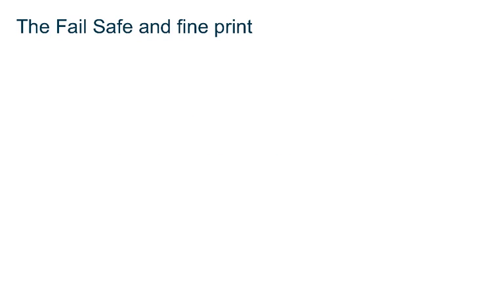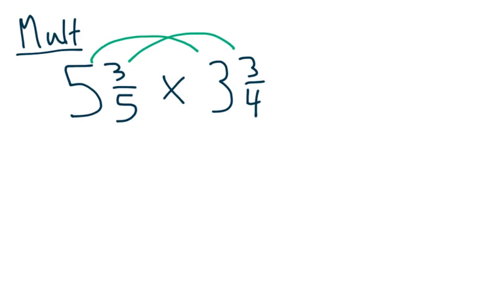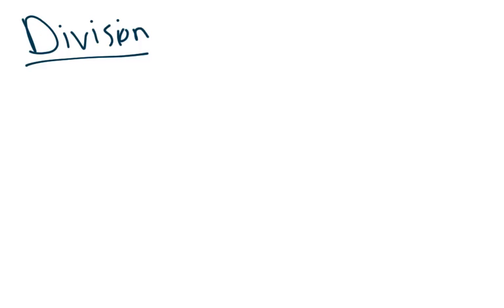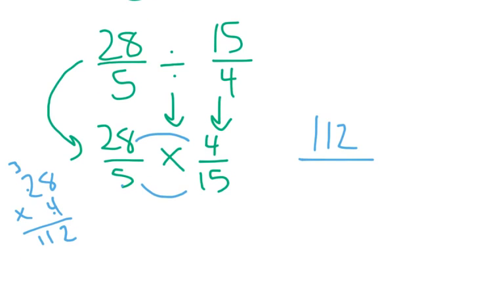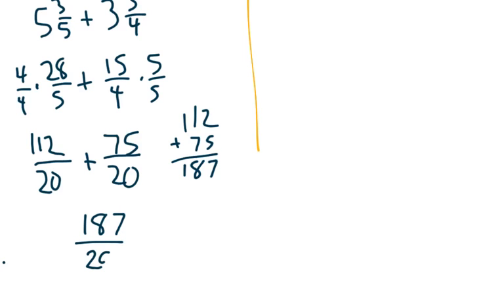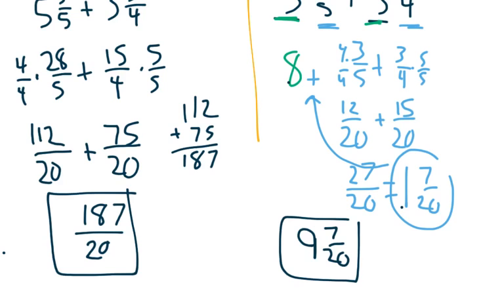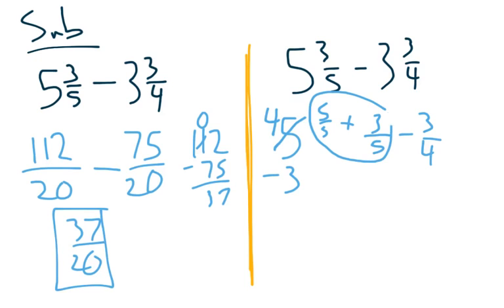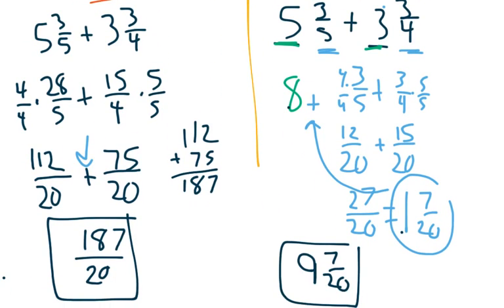Operations with Mixed Numbers